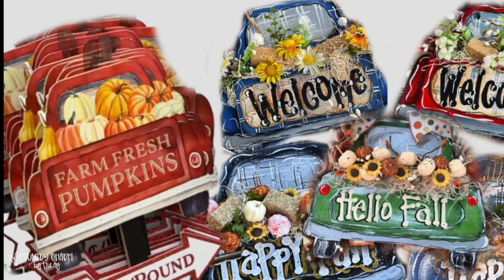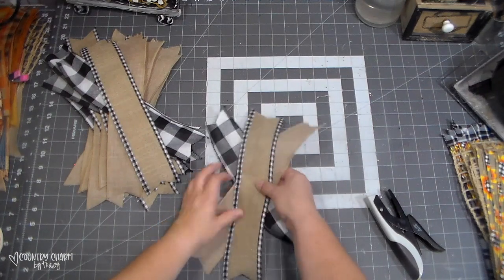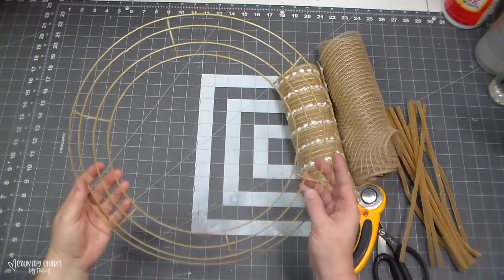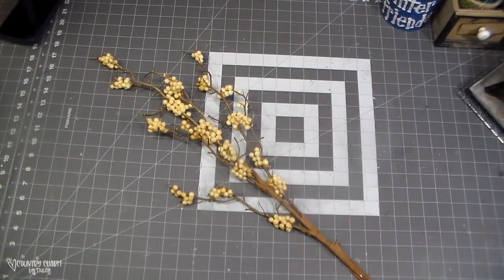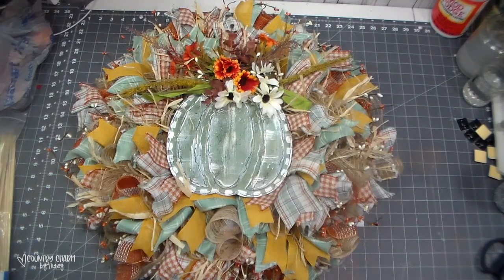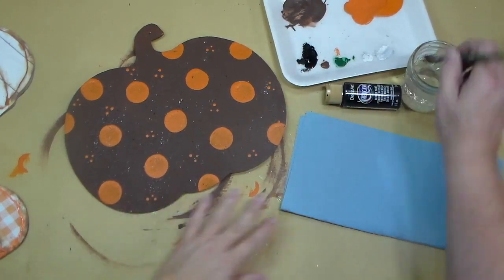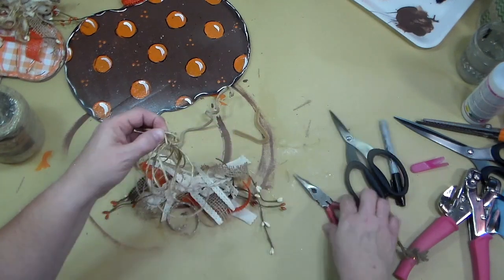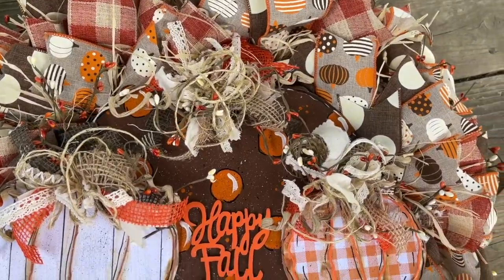🍂 4 ~ Fall Harvest Deco Mesh Wreaths | Hand Painting Wreath Signs | Cute Country Whimsical Wreaths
✅ Click through Video Timestamps ✅
00:00 - Intro
00:39 - painting black truck
06:14 - Sunflower Burlap "Happy Fall" Truck Deco Mesh Wreath
16:53 - FALL Leopard & Burlap Elegant Wreath
27:42 - Country GREEN Pumpkin Burlap Mesh Wreath
35:14 - DOLLAR TREE Rustic Pumpkins with Messy Bows
52:10 - How I made the Burlap Deco Mesh Wreath